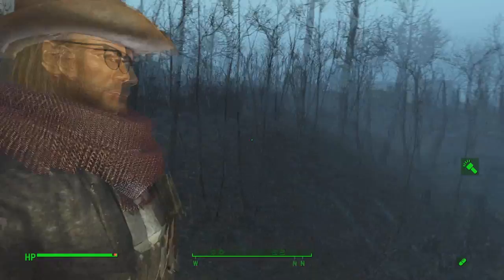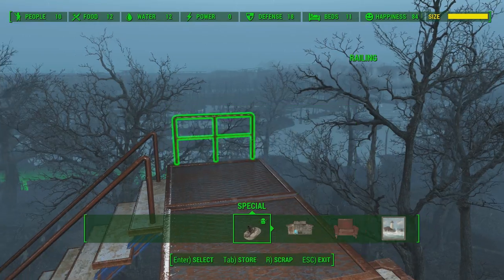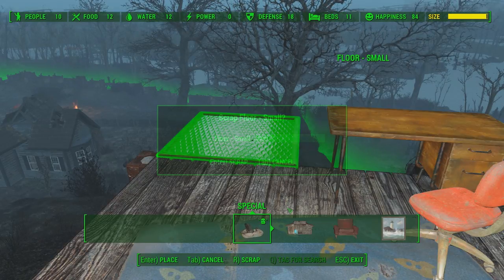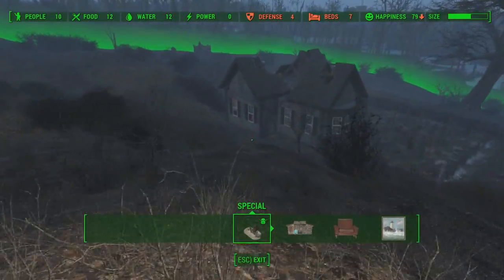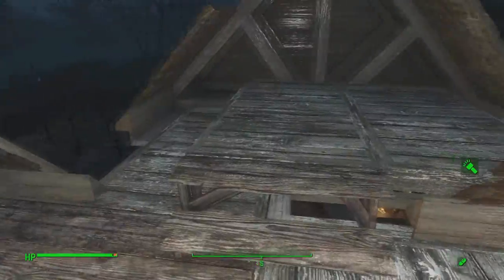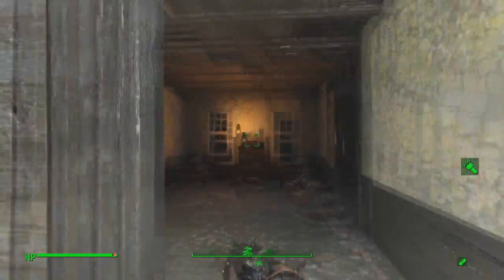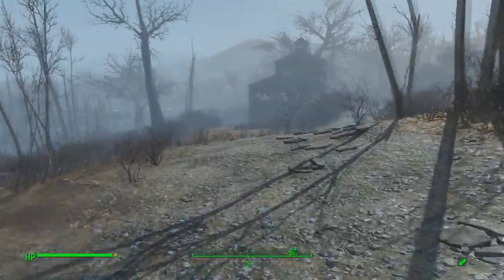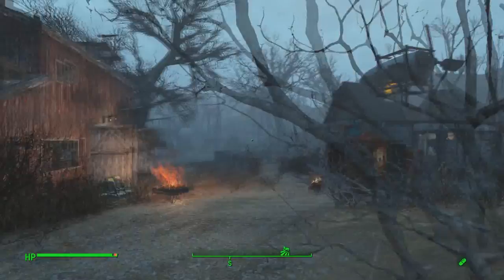Fallout 4: Somerville Place Rehab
In which I scrap everything I built in Sommerville, visit the Tomb of the Unknown Raider, then tour the rebuilt settlement.